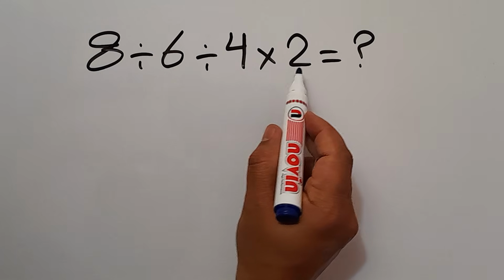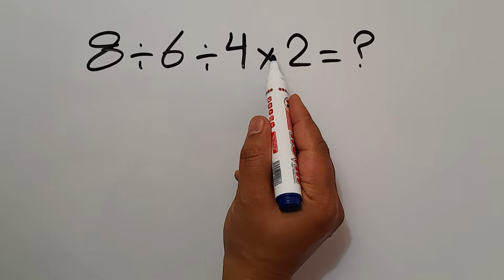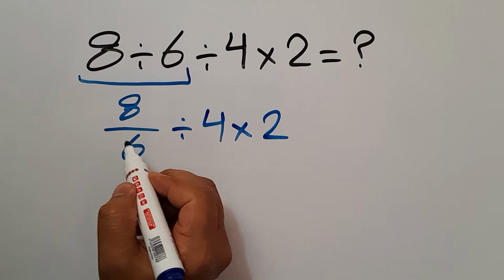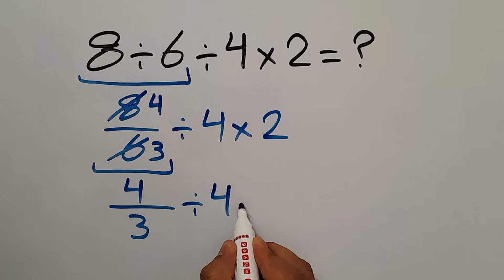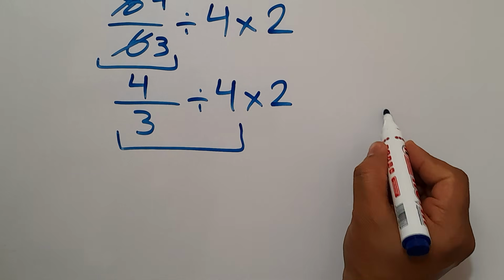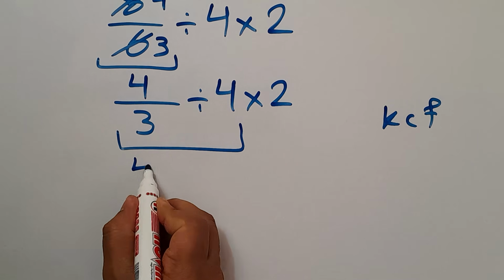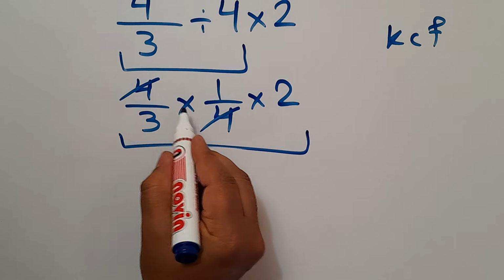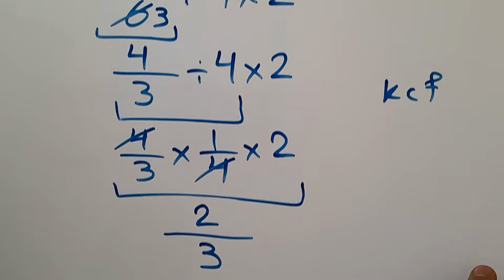Maybe 1 in 10 People Can Solve This Math Problem.